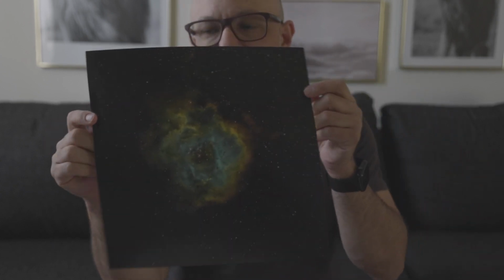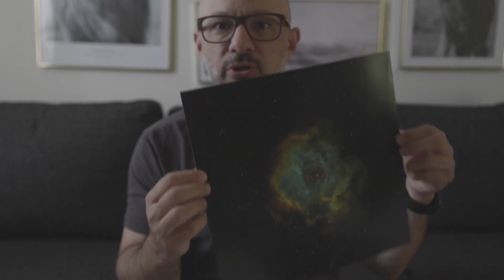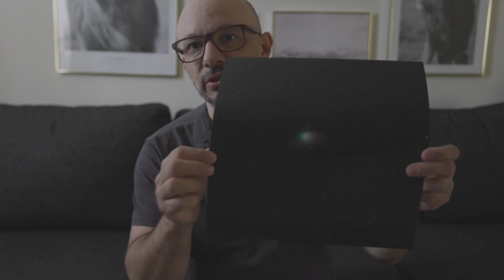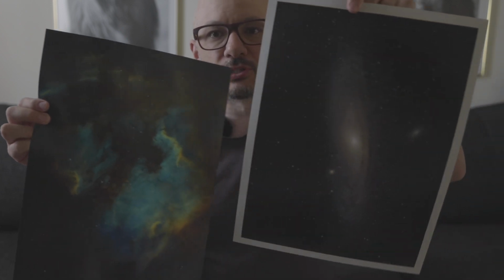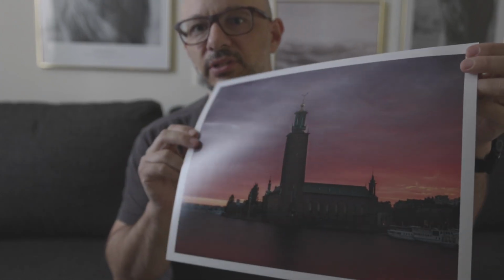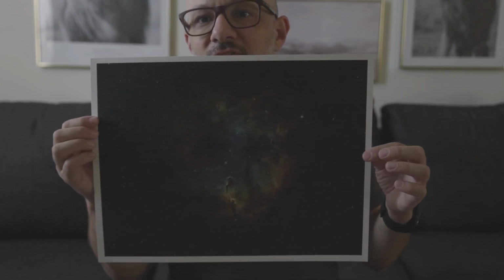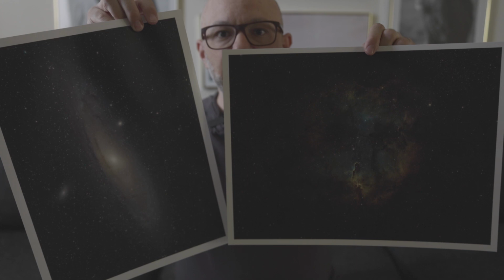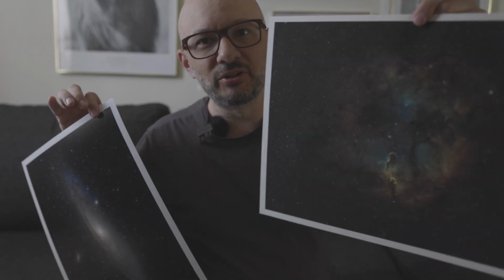How to make photography and astrophotography prints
At the end of each photography season that I have defined, I print the best Images I took during that time for learning purposes. This video covers my thoughts on why I do it and the learnings that I made.

Camera gear:
Canon R6
Canon 5Dm3
Canon 24-70mm f/2.8L II

Camping gear:
Tent: Hilleberg Akto
Sleeping pad: Thermarest Neoair Xtherm
Sleeping bag: Mountain Equipment Helium 600